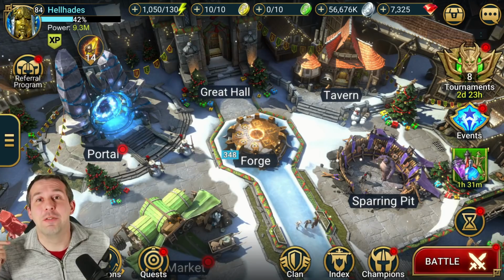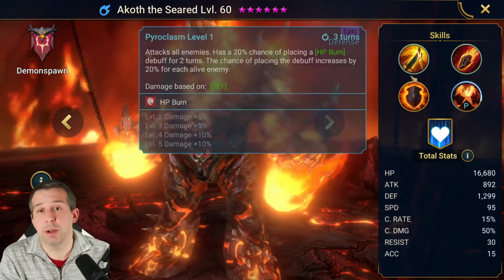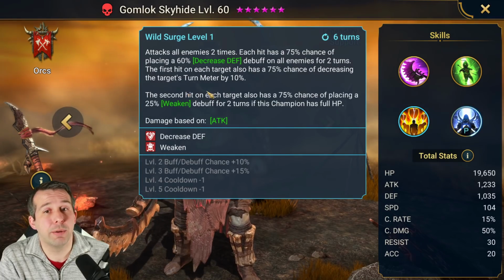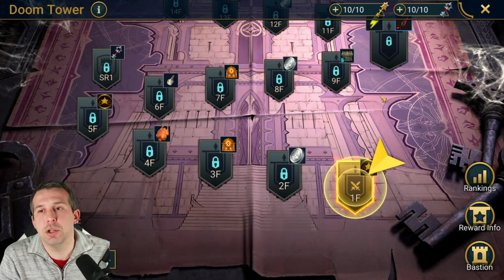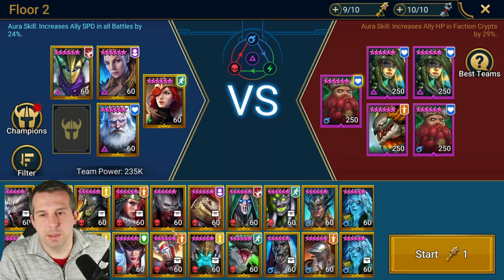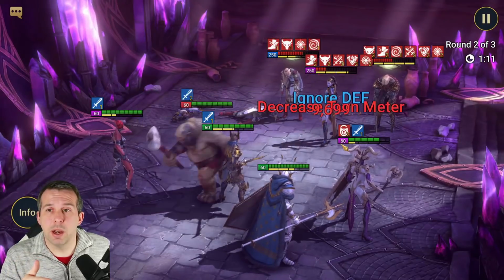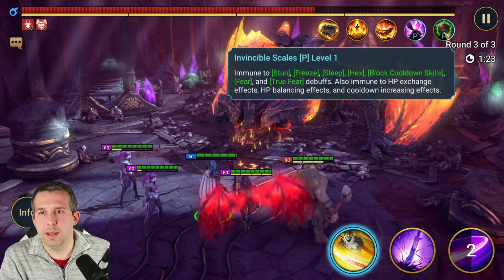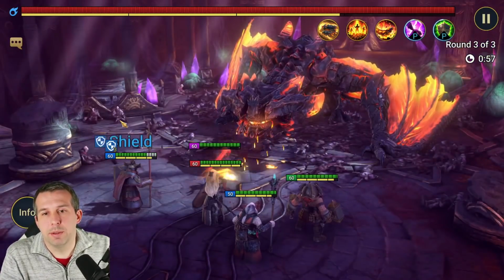DOOM TOWER Hard Day 1! Kuldath the Magma Dragon Tips! | Raid: Shadow Legends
As we develop into the Doom Tower my website will continue to share all the tips and tricks we can to help you beat it!
This video shows my strategy to beat it for the first time and then again with just epics.
Kuldath the magma dragon cannot be turn meter controlled and will attack your lowest HP champion with a Hex debuff which then amplifies his damage against you. You can provoke the dragon to stop your damage dealers being provoked.